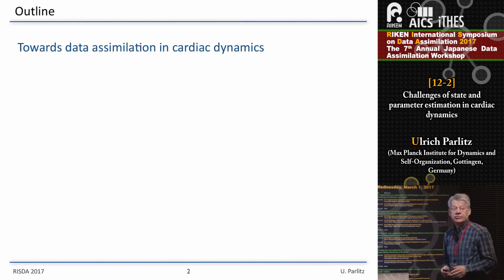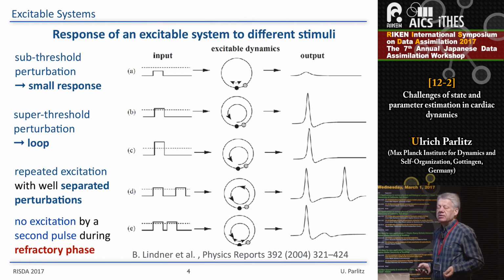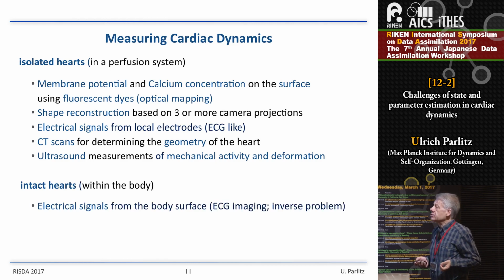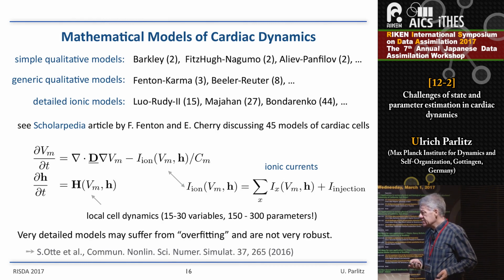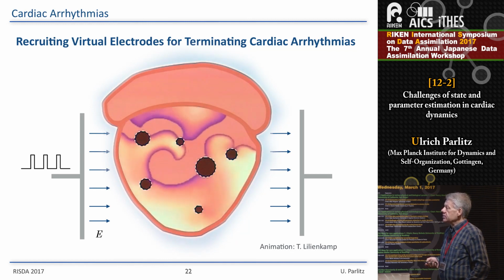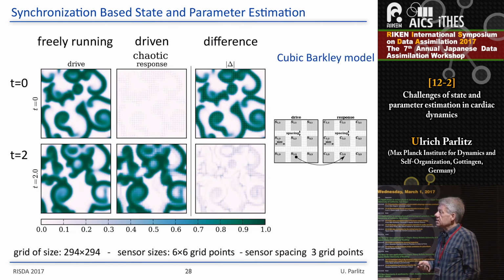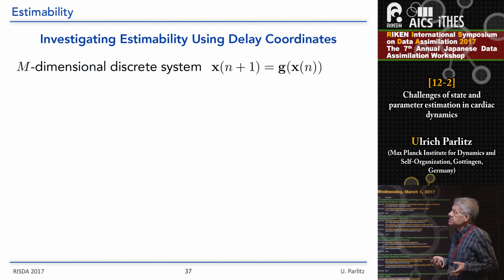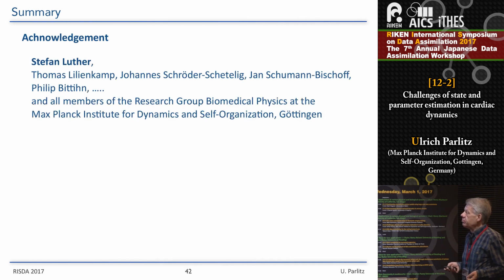"Challenges of state and parameter estimation in cardiac dynamics" Ulrich Parlitz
"Challenges of state and parameter estimation in cardiac dynamics"

Modeling and simulating complex electro-mechanical excitation waves in the heart is key to developing novel clinical diagnostics and therapies for cardiac arrhythmias. We give a brief introduction into the nonlinear dynamics of the heart and present different types of available data and mathematical models. After specifying possible tasks and applications for data assimilation in cardiac dynamics we shall discuss approaches and ideas to address these tasks and present preliminary results.

Ulrich Parlitz
(Max Planck Institute for Dynamics and Self-Organization, Gottingen, Germany)